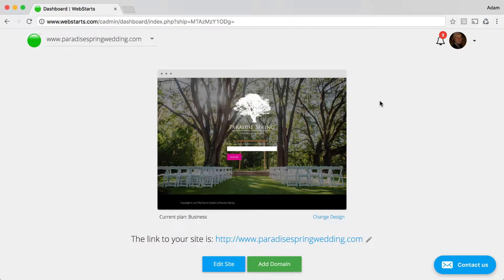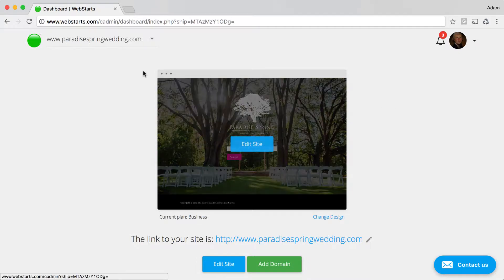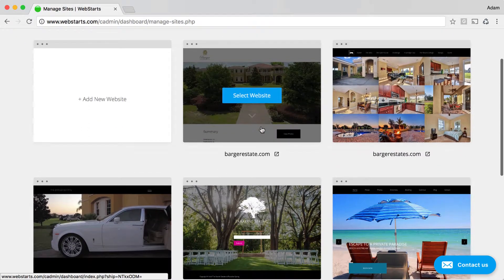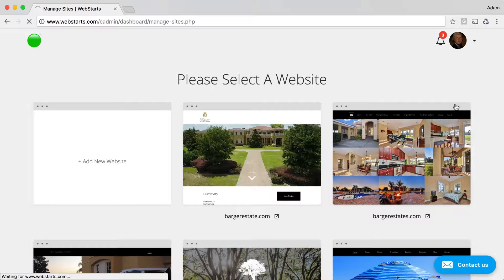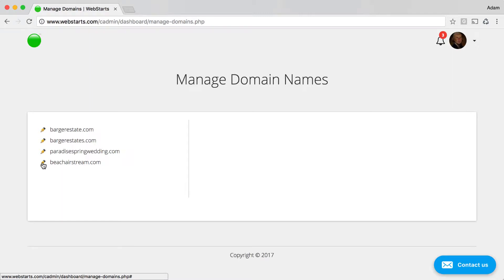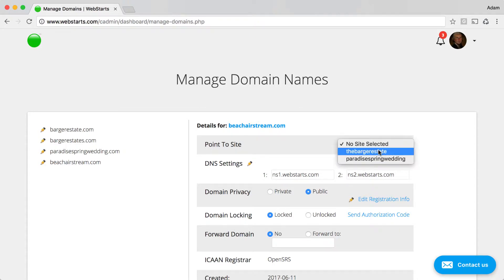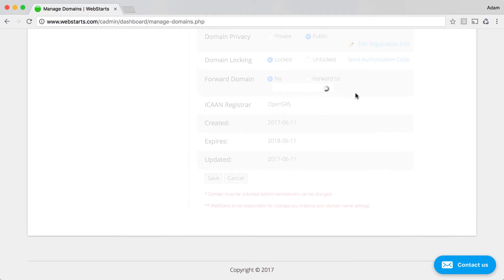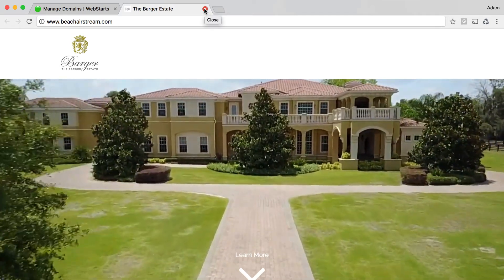How To Connect Your Domain Name To A Different Website In Your WebStarts Account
How to connect your domain name to another website within your account. There are times when you have multiple websites in a single account and you'd like to move a domain name you've registered from one website to another. This video explains how to do that.